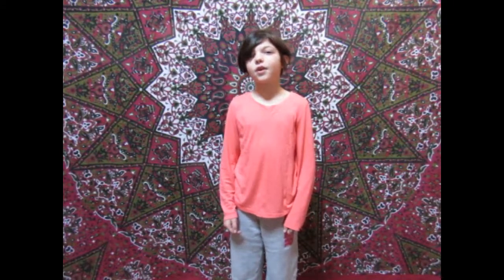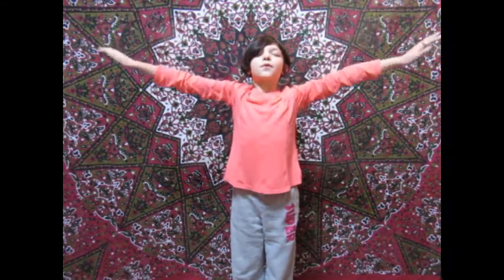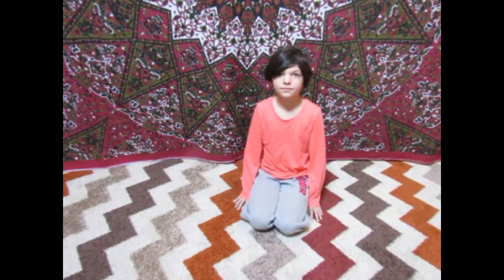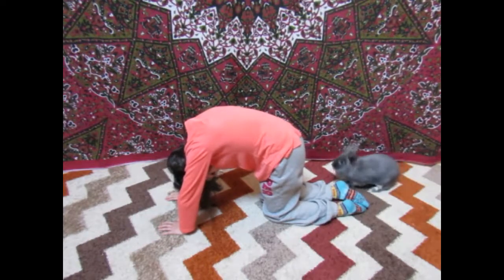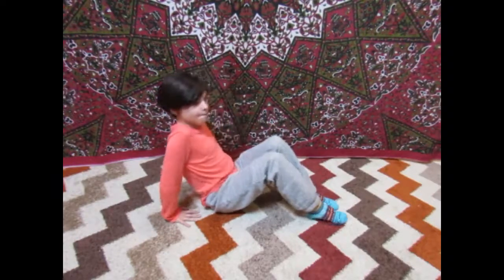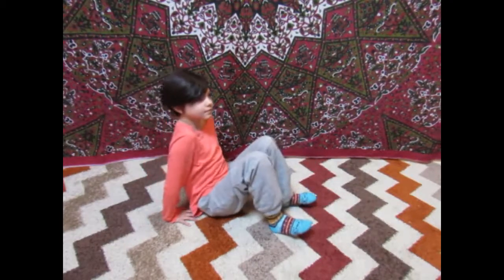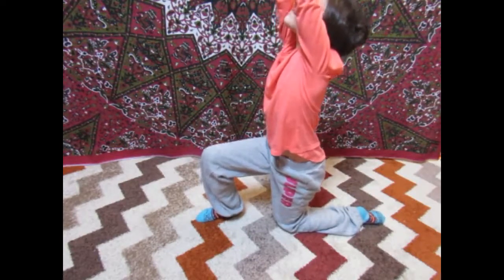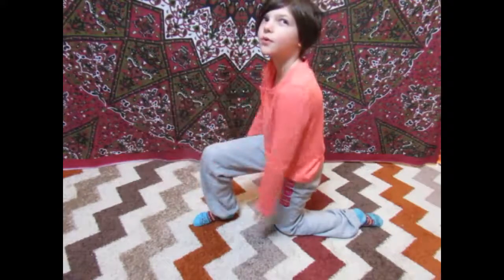Animal Yoga in the yurt - peaceful breathing yoga for kids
Join me in the yurt for more animal yoga. Start with peaceful breathing, get some stretching in and some wiggles out then calm down again in my favorite ending pose.